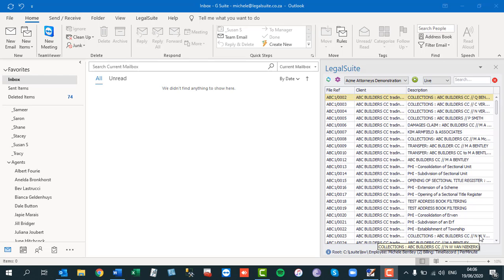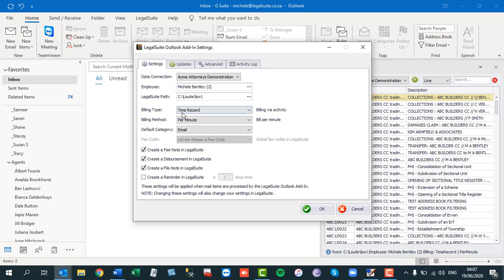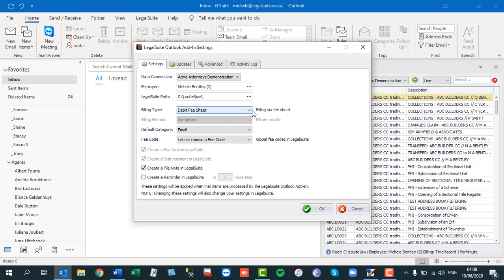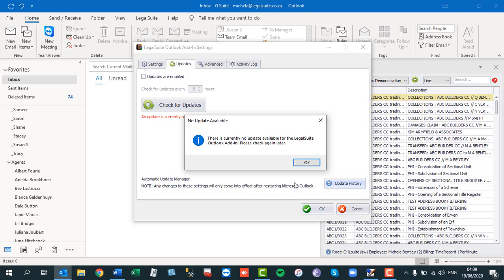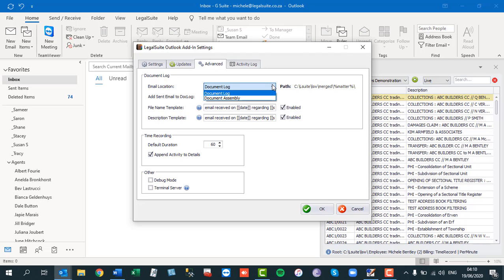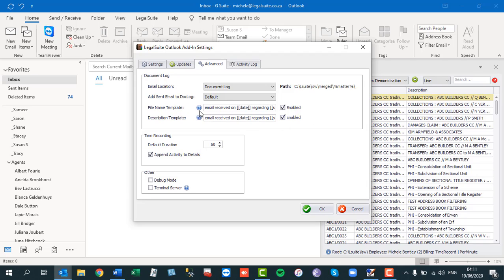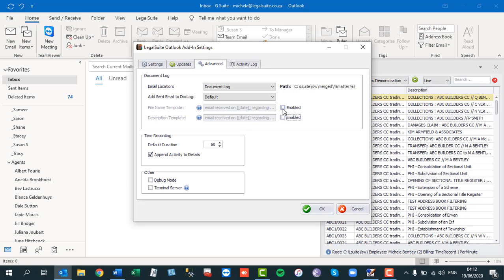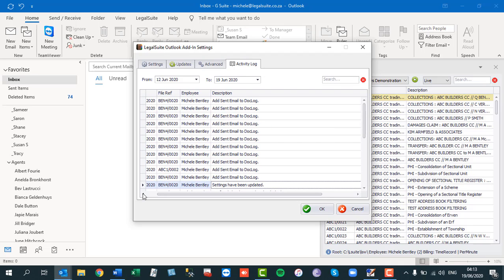Changes to the OutLook Addin Part 1 – Setup